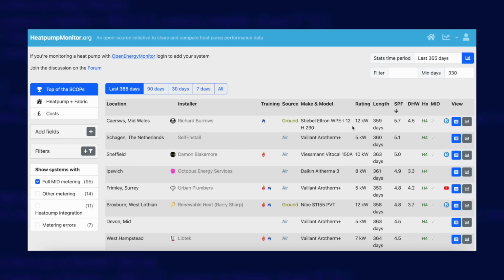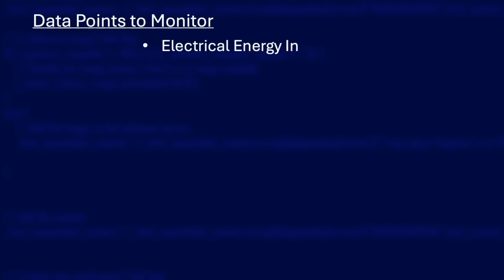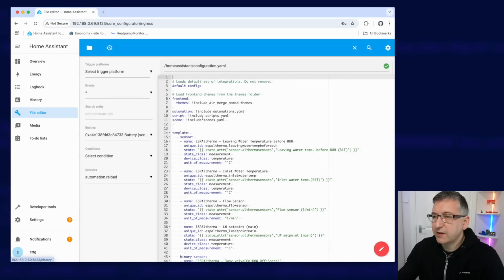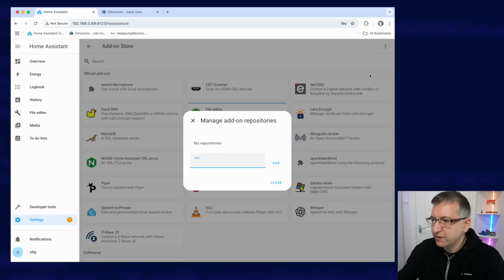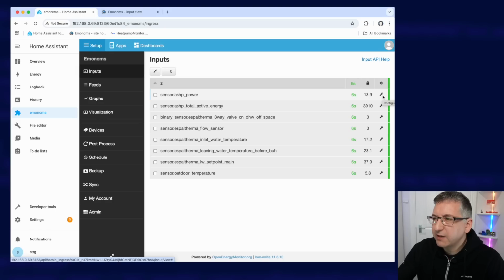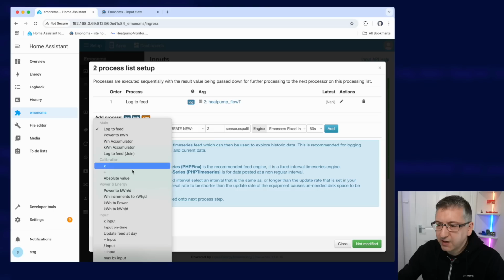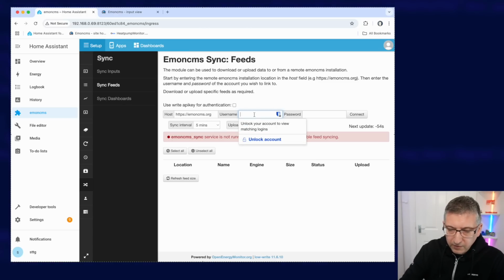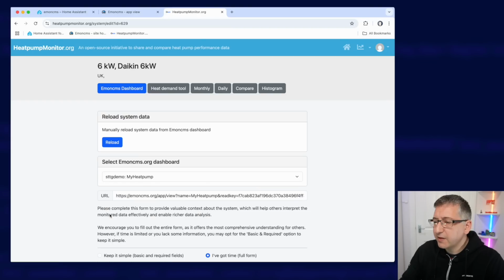Tutorial: Heat Pump Monitoring using emoncms and Home Assistant (heatpumpmonitor.org)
This tutorial will walk you through configuring Home Assistant to send your heat pump entities to emoncms.org. It’ll also show you how to install and configure emoncms locally as a Home Assistant add-on and how to send your data to that installation instead of in the cloud. I’ll then show you how to configure your data feeds in emoncms, whether that’s locally or in the cloud, and how to configure the My Heatpump app to share your data to heatpumpmonitor.org. Finally I’ll also show you how to achieve a hybrid approach of storing your data locally whilst also synchronising it to the cloud for displaying on heatpumpmonitor.org.

Sample configurations for emoncms. Make sure to add your read/write API key in the api_key section, and list your actual Home Assistant entity IDs in the whitelist section:

# emoncms Cloud
emoncms_history:
  api_key: READWRITEAPIKEYHERE
  inputnode: 2
  whitelist:
    - sensor.ashp_power
    - sensor.ashp_total_active_energy
    - binary_sensor.espaltherma_3way_valve_on_dhw_off_space
    - sensor.espaltherma_flow_sensor
    - sensor.espaltherma_inlet_water_temperature
    - sensor.espaltherma_leaving_water_temperature_before_buh
    - sensor.espaltherma_lw_setpoint_main
    - sensor.outdoor_temperature

emoncms Local
emoncms_history:
  api_key: READWRITEAPIKEYHERE
  inputnode: 2
  whitelist:
    - sensor.ashp_power
    - sensor.ashp_total_active_energy
    - binary_sensor.espaltherma_3way_valve_on_dhw_off_space
    - sensor.espaltherma_flow_sensor
    - sensor.espaltherma_inlet_water_temperature
    - sensor.espaltherma_leaving_water_temperature_before_buh
    - sensor.espaltherma_lw_setpoint_main
    - sensor.outdoor_temperature

Chapters:
00:00 Introduction
00:51 Emoncms - cloud or local?
02:33 Getting data from your heat pump
03:48 What data is needed in Home Assistant?
06:37 Install File Editor
07:40 Scenario 1: Upload to emoncms.org cloud
10:54 Scenario 2: Install emoncms locally as HA add-on
14:41 Configure emoncms feeds
20:29 Configure My Heatpump app in emoncms
22:00 Sync local emoncms to the cloud
23:38 Share with heatpumpmonitor